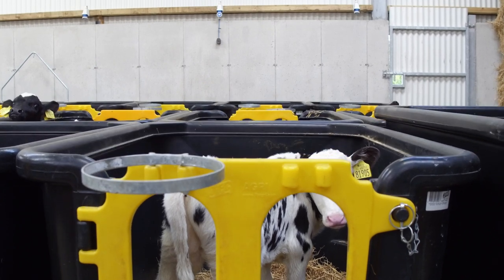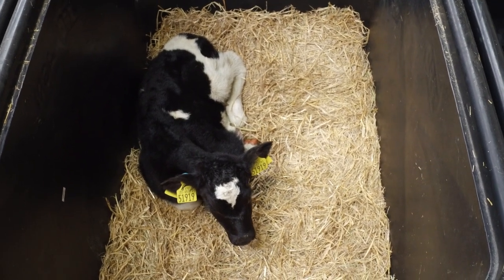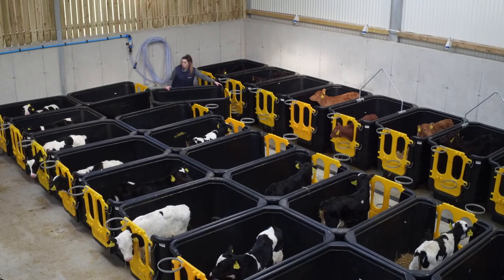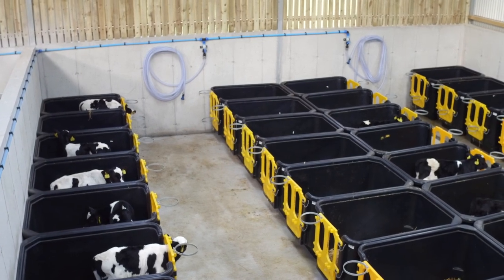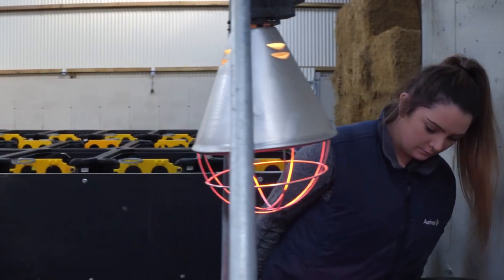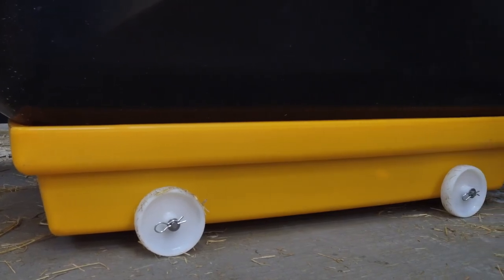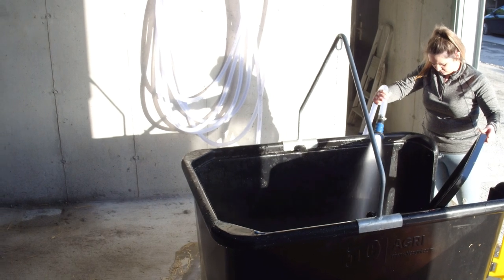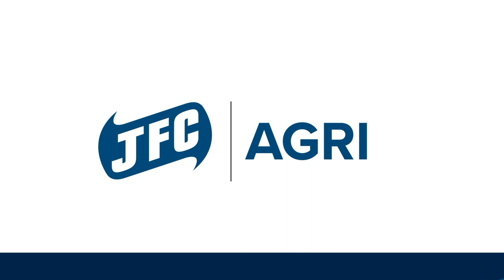JFC Agri Calf Crib / Isolation Unit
The JFC Agri Calf Crib/Isolation Unit is an individual housing unit allowing you to effectively monitor calf performance. Complete with removable slatted floor and lockable gate the unit can effectively isolation sick calves in a warm environment which can be easily disinfected following use.

The JFCAgri team recently spoke to Gillian O'Sullivan about her experience using the calf crib, be sure to check out that video